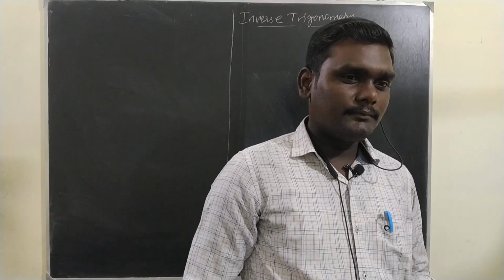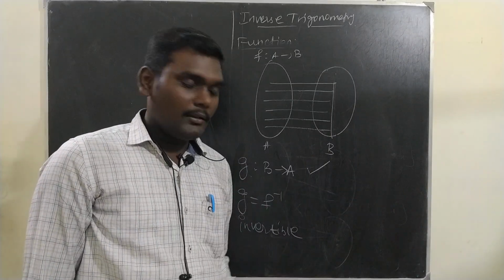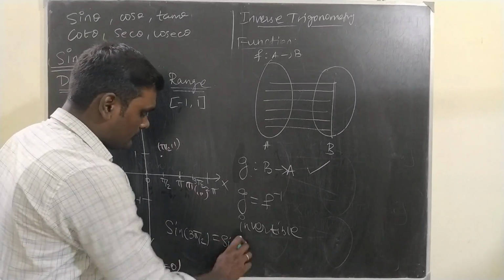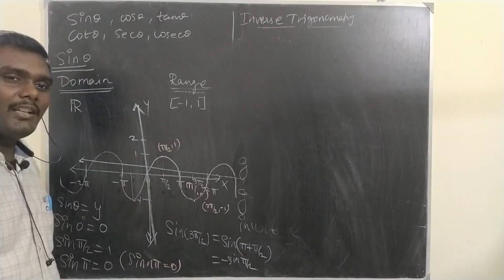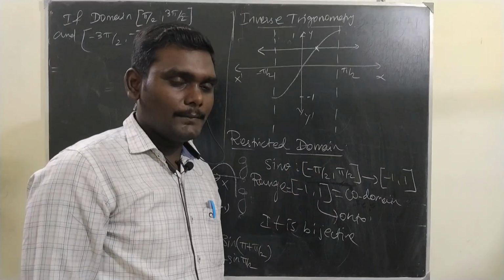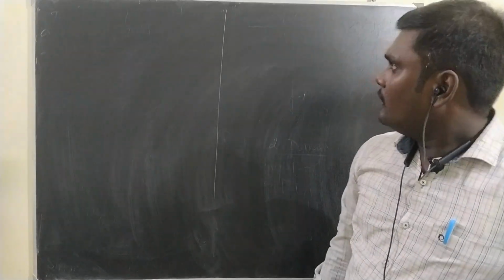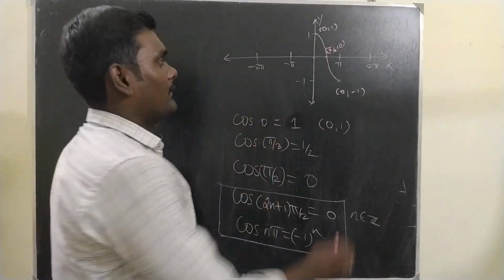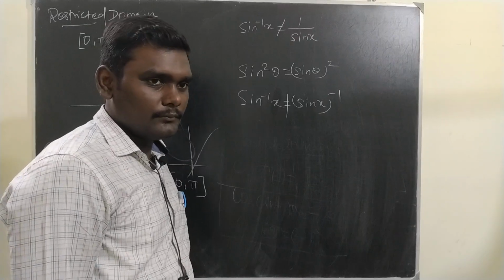Introducing Inverse Trigonometry for IIT JEE